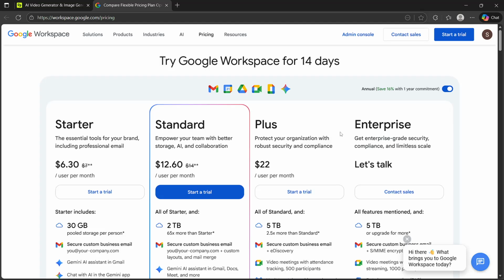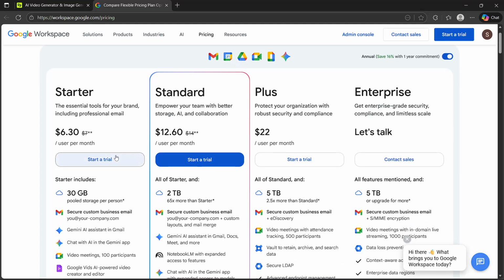How to Integrate Gemini 2.0 Into Google Workspace Apps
In this video, I'll show you how to how to connect gemini 2.0 with google workspace apps. The method is very simple and clearly described in the video. By following all the steps in the video, you'll be able to easily learn how to how to connect gemini 2.0 with google workspace apps.